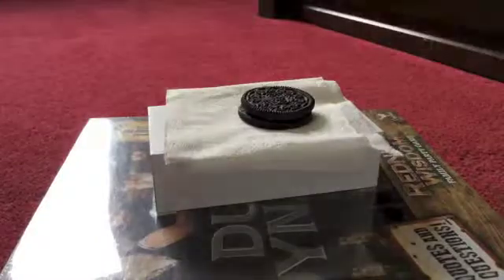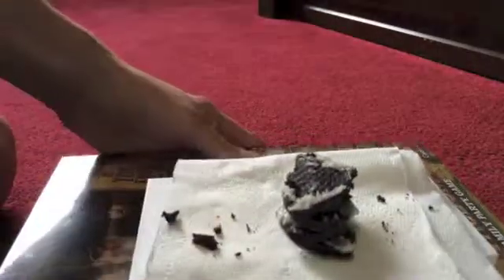What would happen if you put an Oreo on a humidifier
it twas soggy!!!